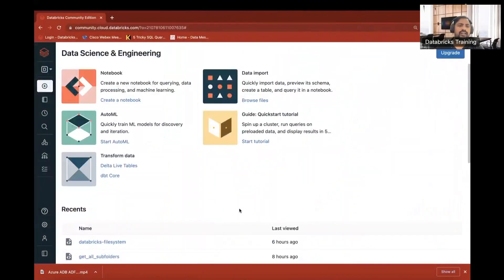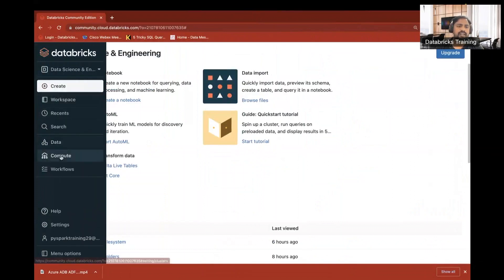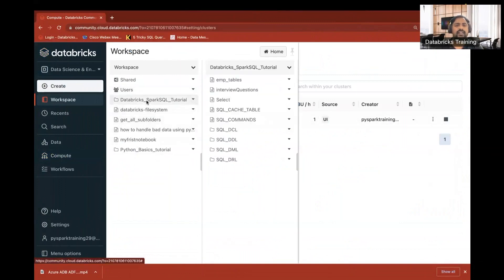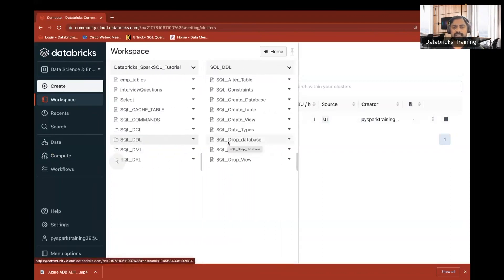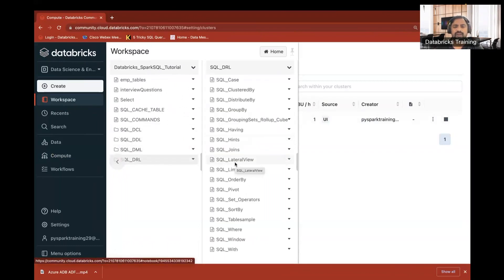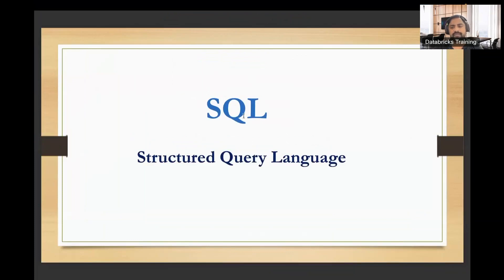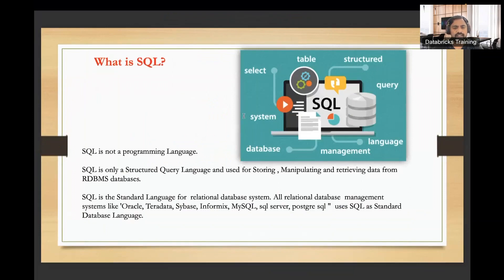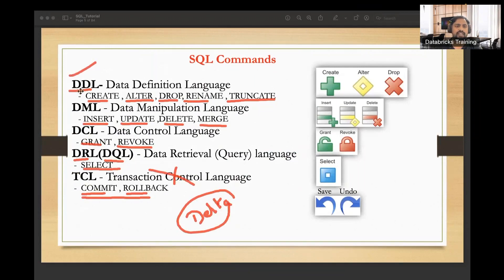Spark SQL for Data Engineering 1 : I am going to start spark sql sessions as series.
Spark SQL Part 1 : I am going to start spark sql sessions as series. sparksql deltalake pyspark '

spark dataframe
pyspark sql
pyspark
spark sql column
spark scala
hive sql
hive
spark sql hive
scala
spark hive
python spark
python
sql join
spark join
spark sql query
spark apache
apache spark sql
spark functions
sql server
spark sql functions
databricks
databricks sql

RISING
spark sql dataframe
spark dataframe
spark scala
hive sql
spark sql hive
scala
python spark
python
spark sql join
sql join
spark join
spark sql query
spark functions
sql server
spark sql functions
databricks
databricks sql
pyspark dataframe
hadoop spark
rdd
rdd spark
sql cast
pyspark sql
pyspark
hive
which
databricks
apache spark
sql server
spark architecture
pyspark documentation
apache spark architecture
google colab
case class in scala
sql,
sql tutorial,
my sql,
sql course,
sql full course in telugu,
sql joins,
pl sql,
sql injection,
sql full course in hindi,
sql commands,
sql queries,
sql server,
learn sql,